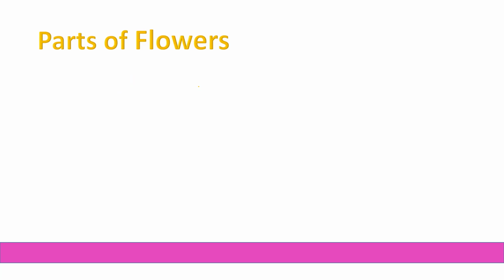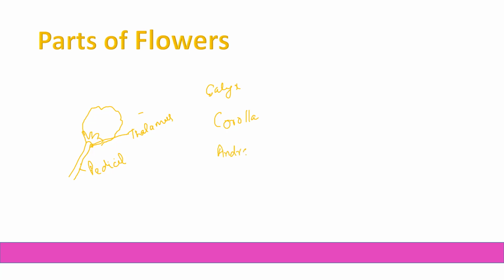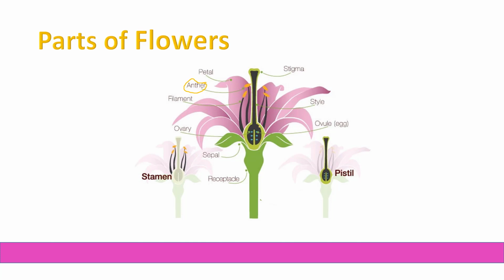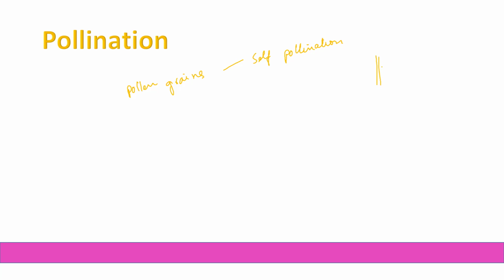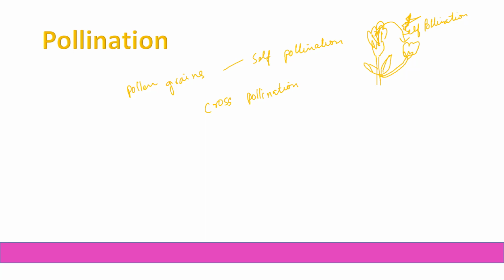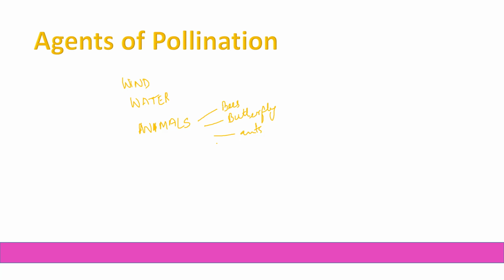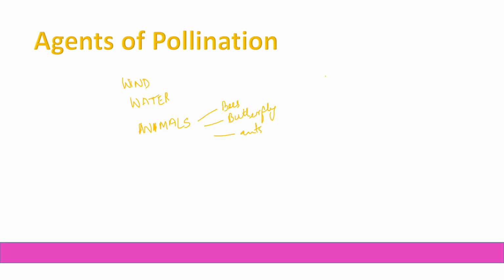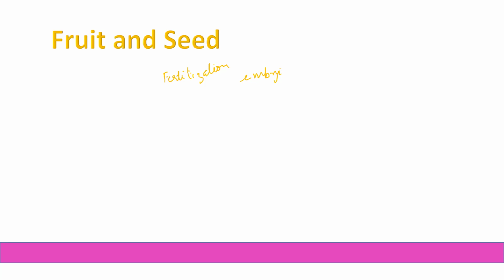EB01 The Flower and Parts of Flower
Flower
Parts of flower
Pollination
Agents of Pollination
Fruit and Seeds